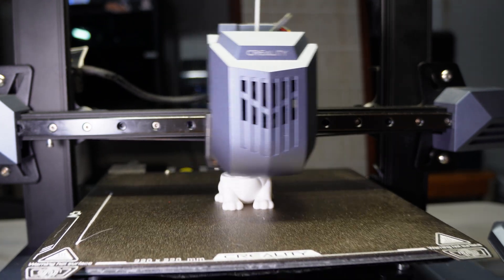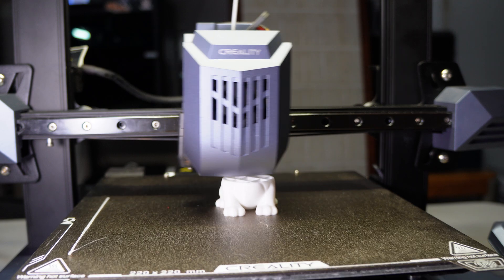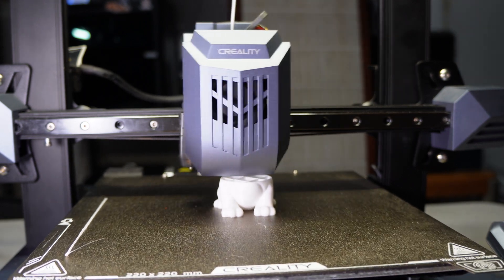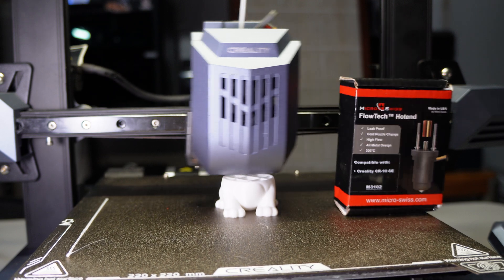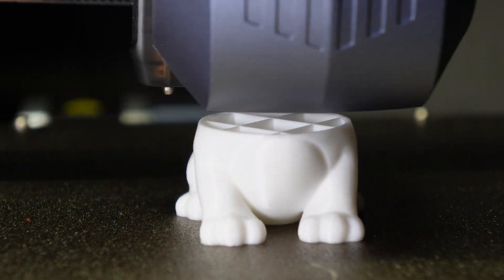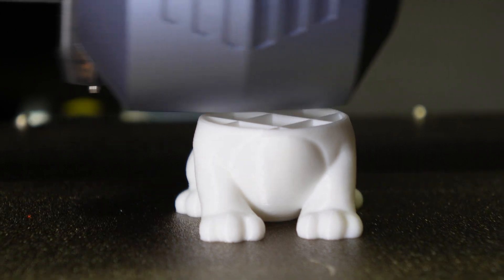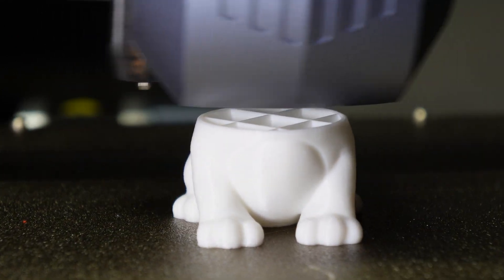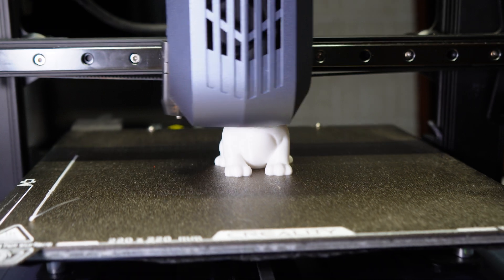Testing @MicroSwissLLC Flow-Tech Hotend on Creality CR10-SE, that had Blob Of Death.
My CR10-SE got the blob of death. I replaced it with the Microswiss Flow Tech Hot end. More testing is needed, but, the test doggie is perfect, 1st try.
Full install, comming shortly!

My 3D Printing Udemy Course:
3DRUNDOWN.COM
CURARUNDOWN.COM
BAMBURUNDOWN.COM